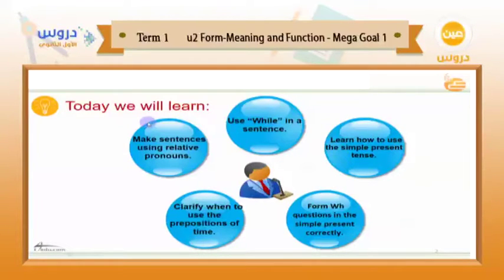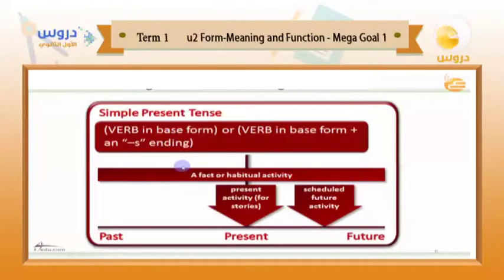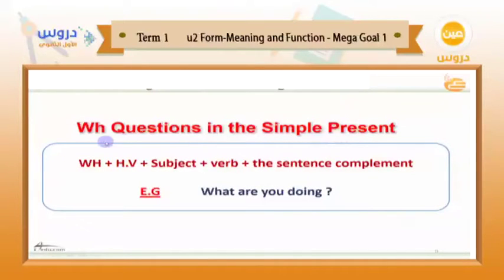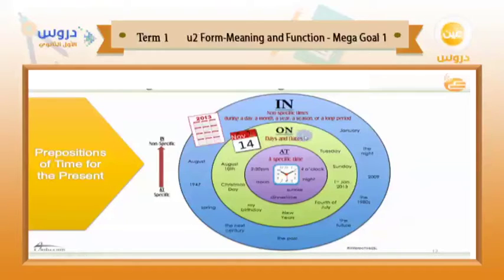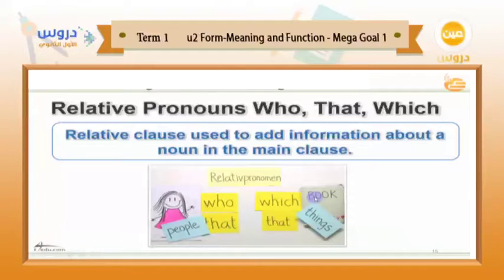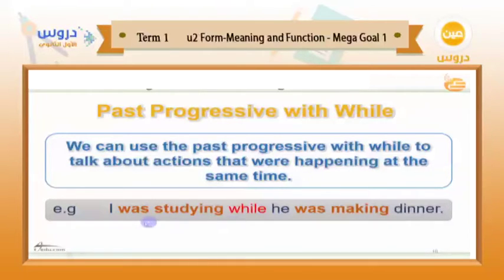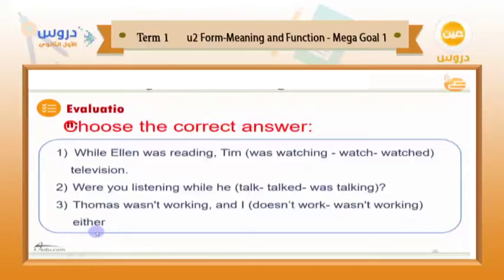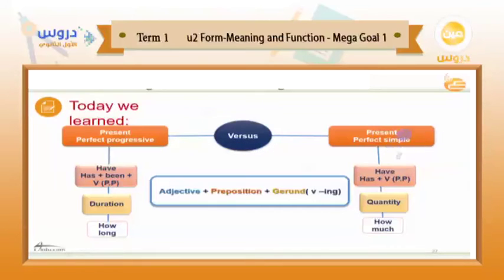الأول الثانوي | الفصل الدراسي الأول 1438 | الإنجليزية | u2 mega goal 1